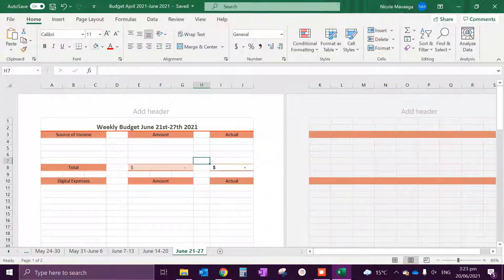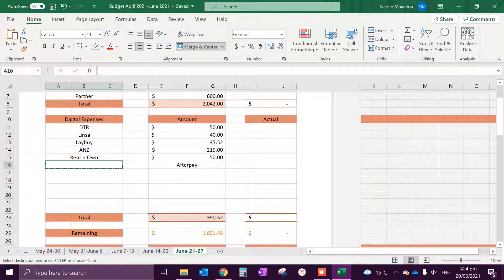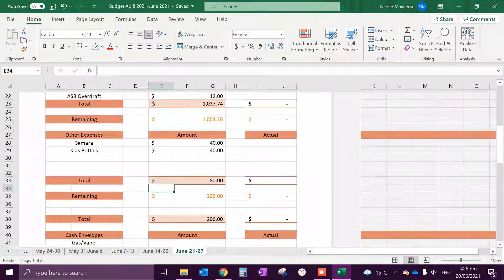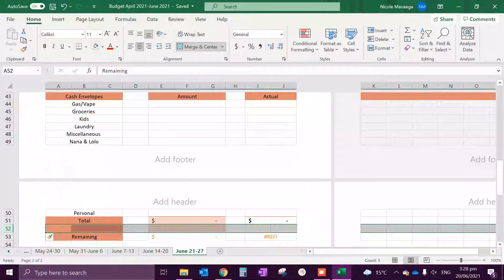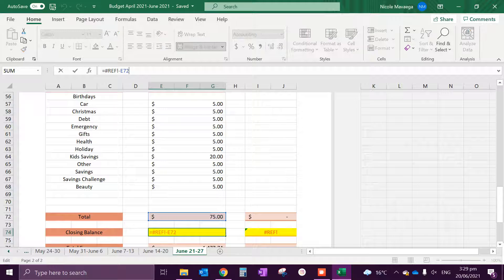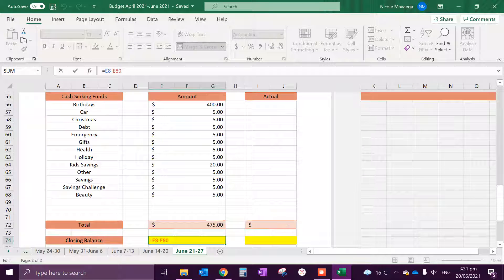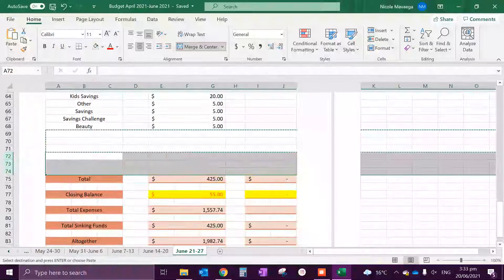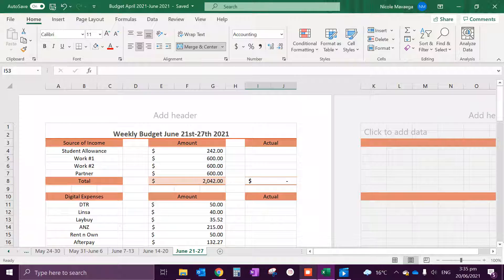NZ Budget with Me | Paycheck #4 | June 2021